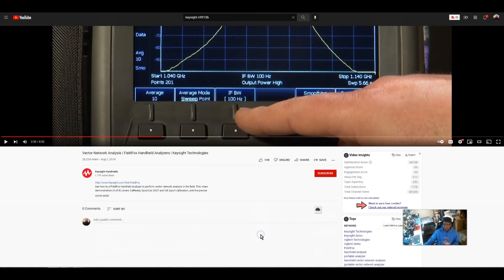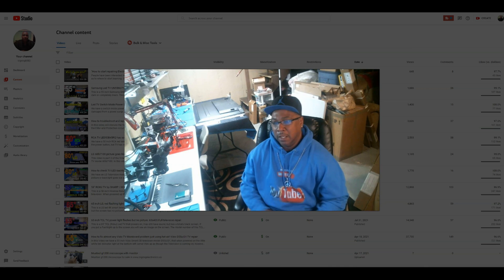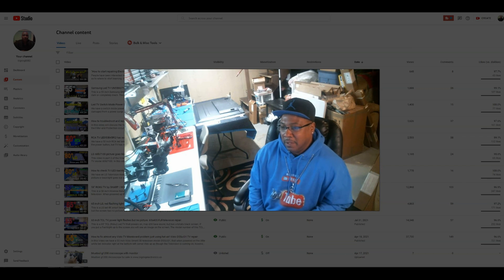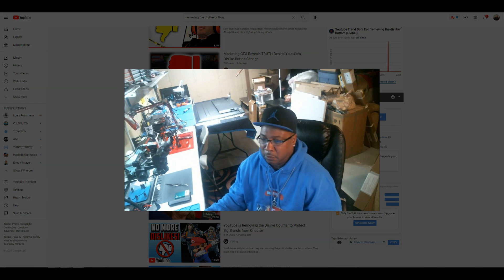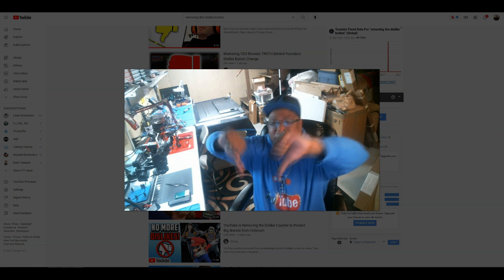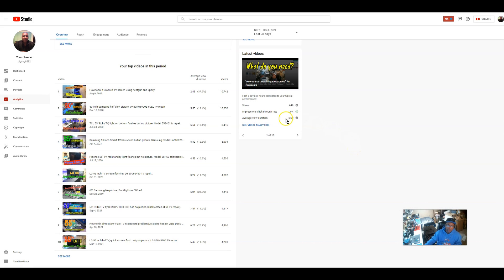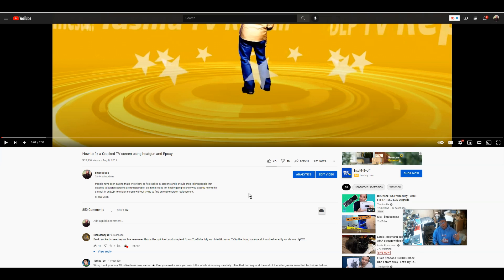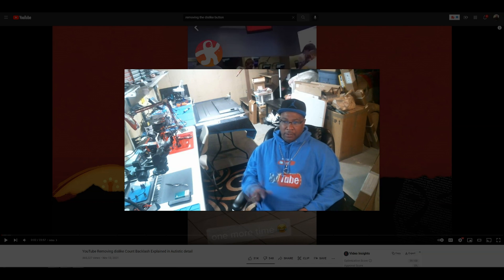How to restore the Dislike counter back on YouTube Video's.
I will show you how to Install the chrome extension to restore the DISLIKE counters back on YouTube video's.